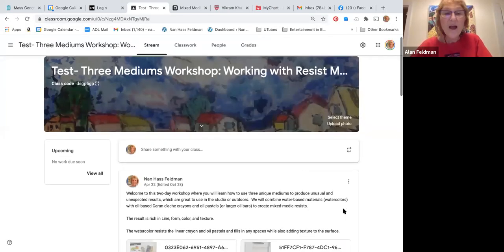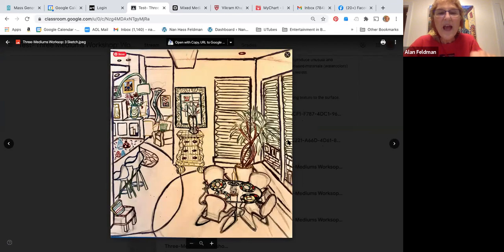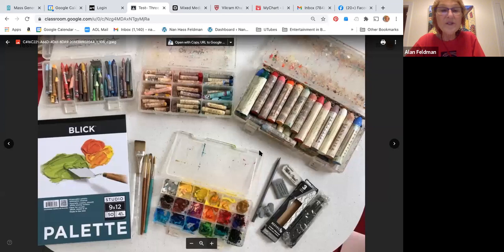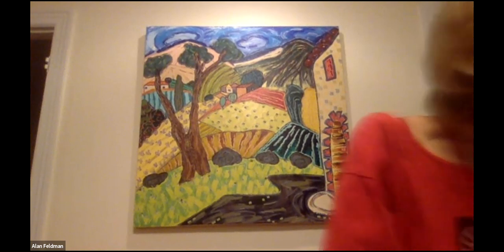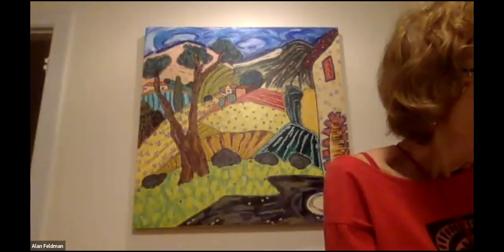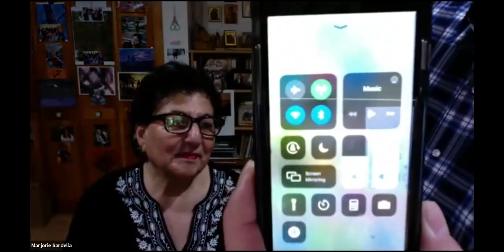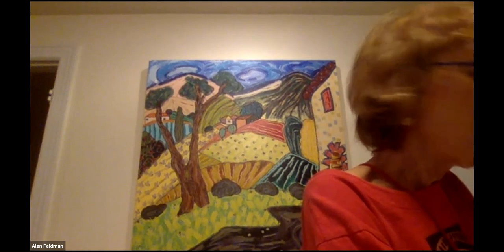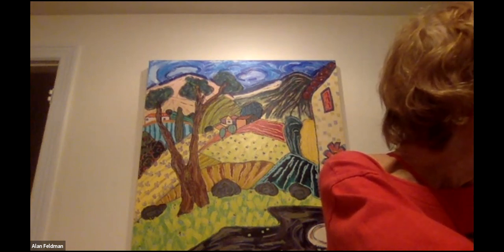Nan Hass Feldman, "Three Mediums Workshop"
This is a Recording of a Zoom presentation given by Nan Hass Feldman to the Franklin Art Association on November 4, 2020, entitled "Three Mediums Workshop."